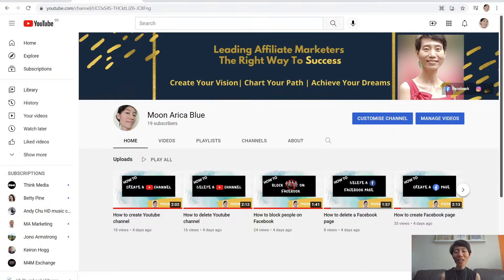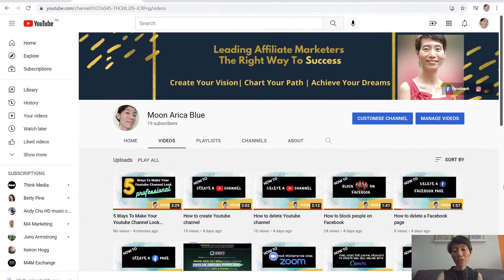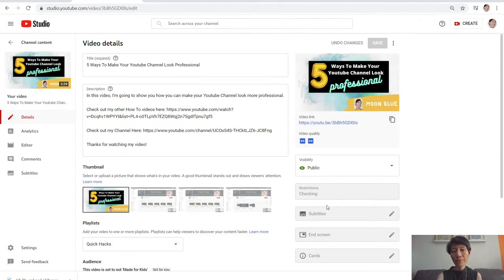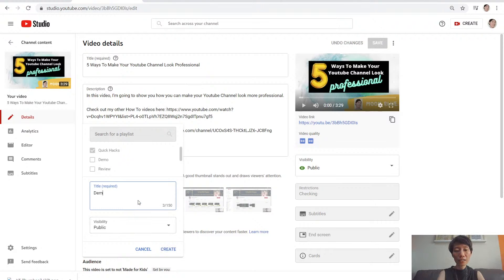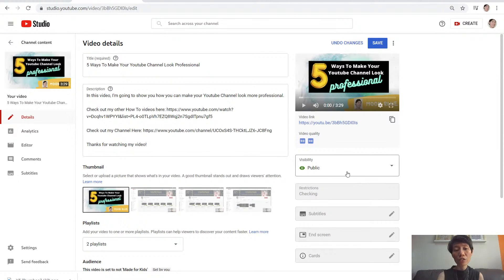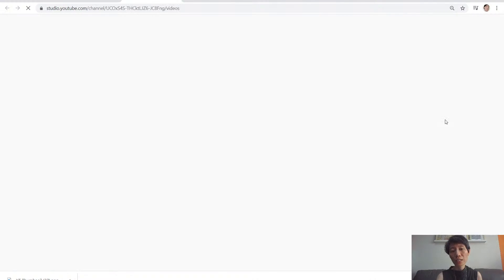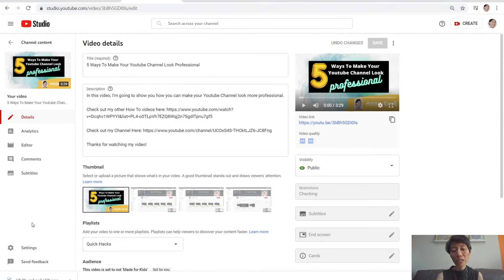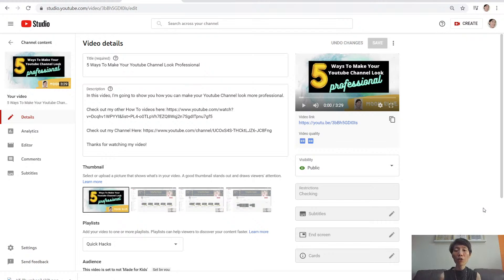How to create a playlist for your videos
In this video, I will show you how you can easily create a playlist for videos.